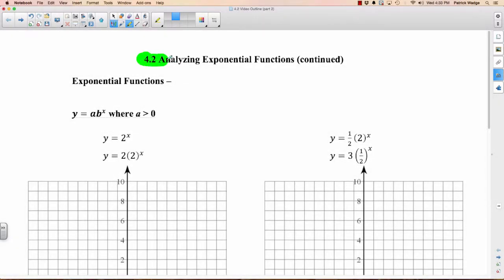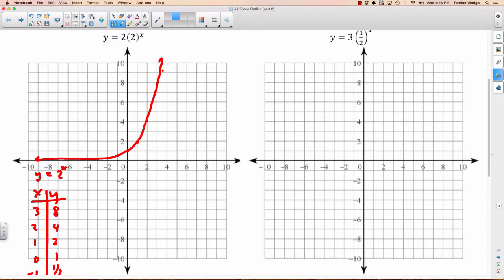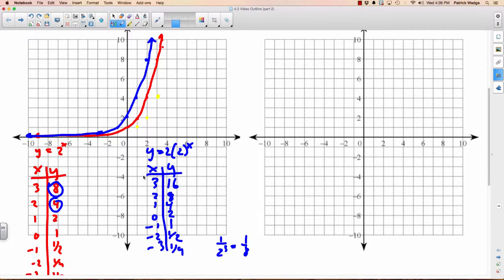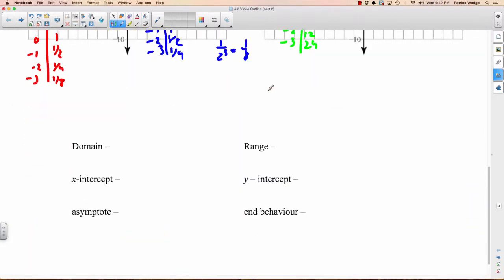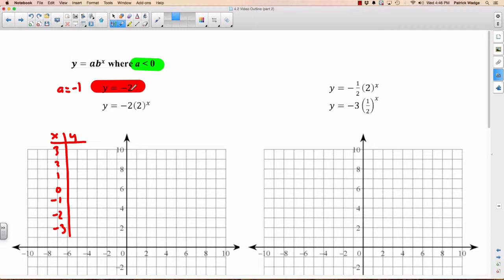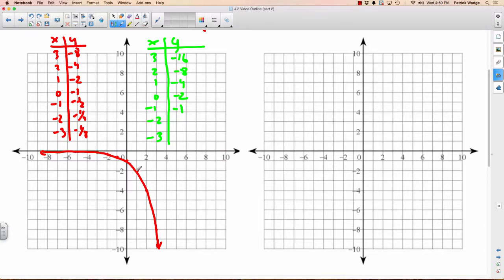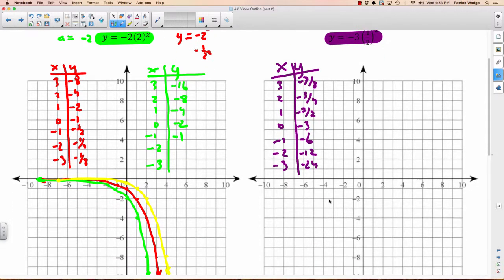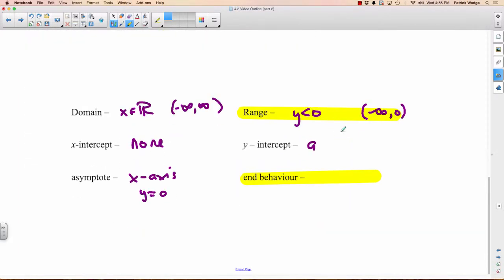Founds 12: 4.2 Analyzing Exponential Functions (part 2)